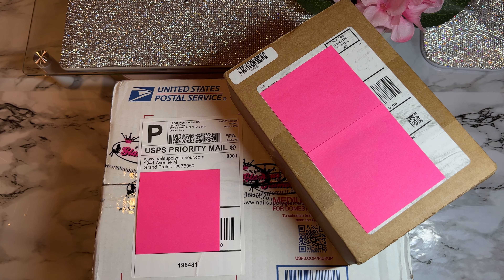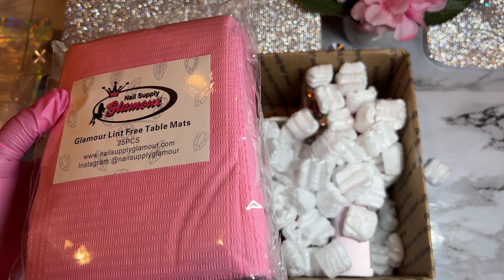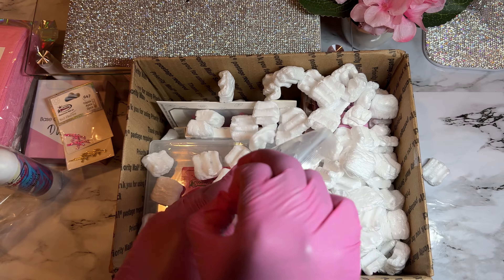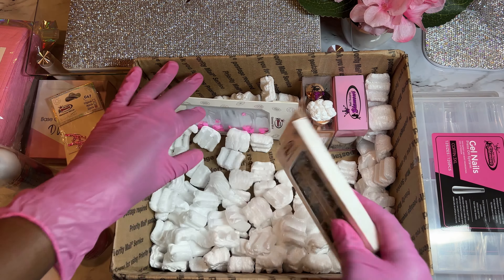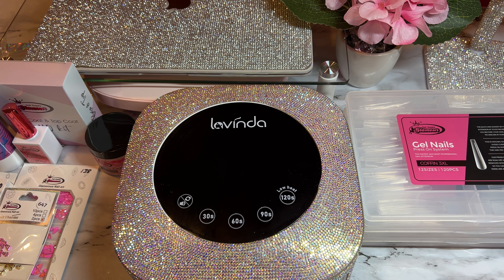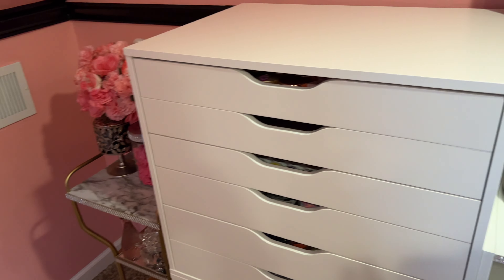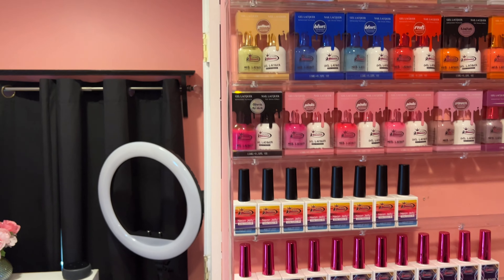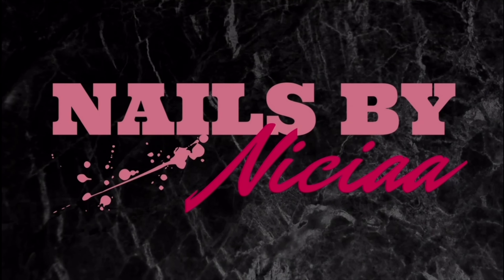Nail Haul | Nail Supply Glamour Pr | Sneak Peek Of My Nail Room!?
🎀Hey Beauties 🎀
Hope You Guys Enjoyed The Video !

🎀Items Shown In Today’s Video🎀

🎀🤎BrandedByNiciciaa🤎🎀
Custom Packaging

🎀Amazon Storefront🎀

Nail Supply Glamour “Niciaa15”
Nail Reserve “ByNiciaa”
Madam Glam “NailsByNiciaa35”
Melody Susie “NailsByNiciaa”